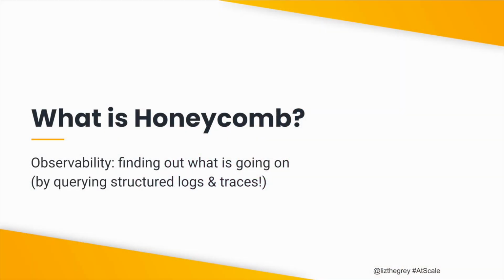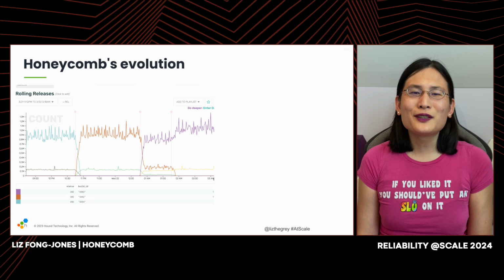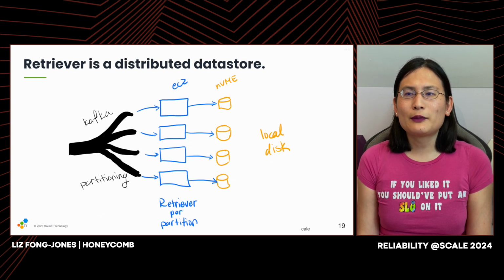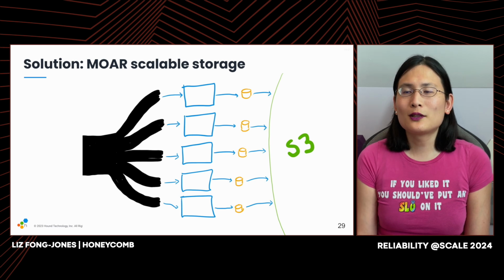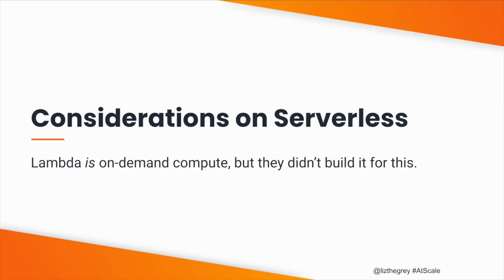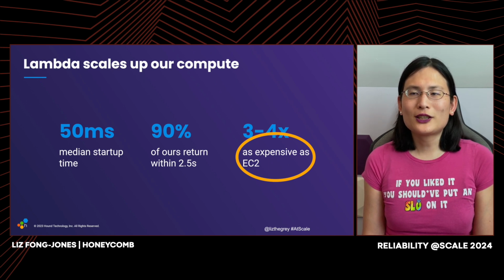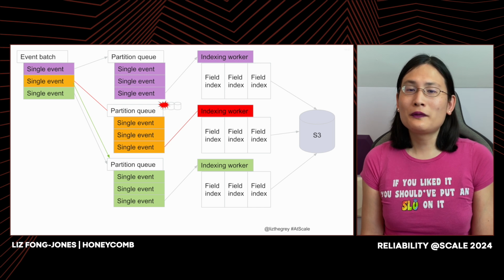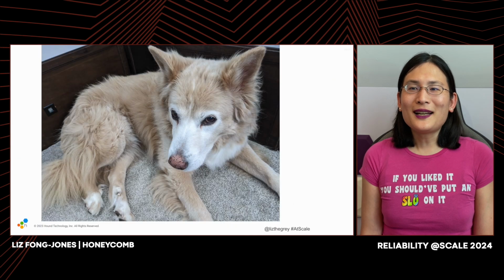Building & Running a Scuba-Inspired Observability Tool | Liz Fong-Jones & Ben Hartshorne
Upon leaving in 2016, Charity Majors and Christine Yen created Honeycomb to enable teams at non-FAANG companies to benefit from the modern approach to analytics and observability they'd seen at Facebook. In this talk, you'll learn about how Honeycomb's columnar datastore, named Retriever, uses commodity blob storage and serverless functions to achieve the same kind of fast iteration speed, and is coupled with an intuitive user interface.